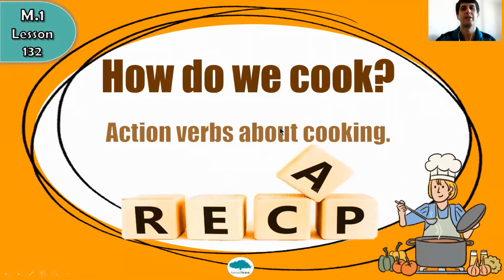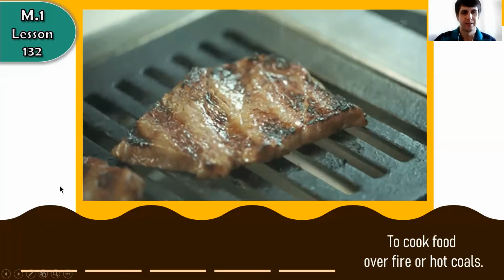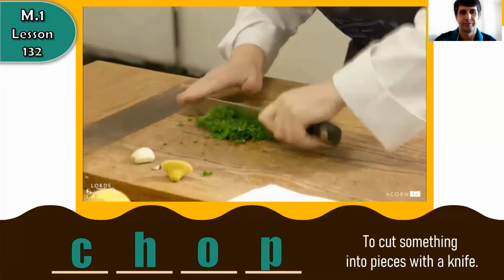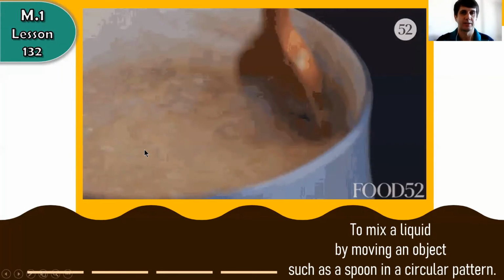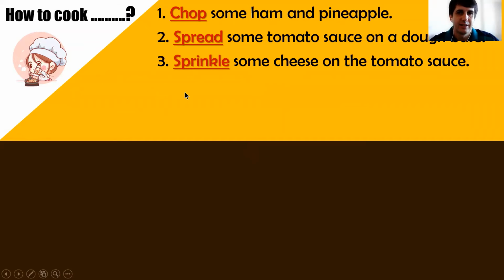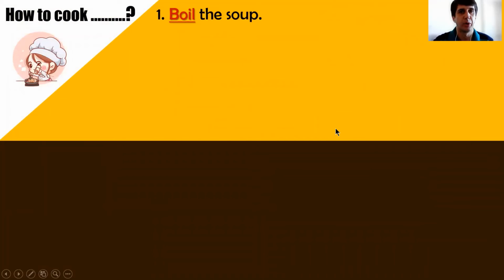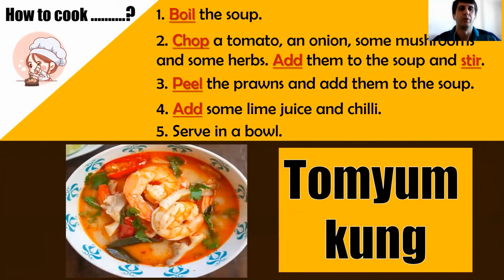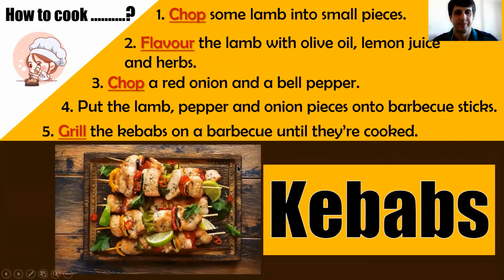I.P. English Time For M.1 - Recipes Lesson 132